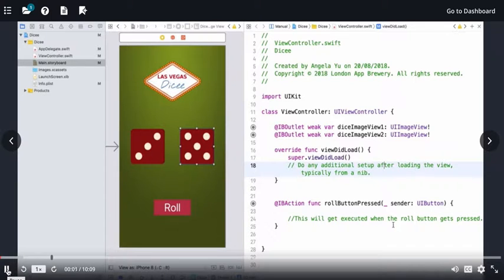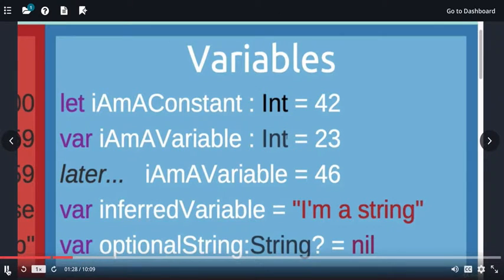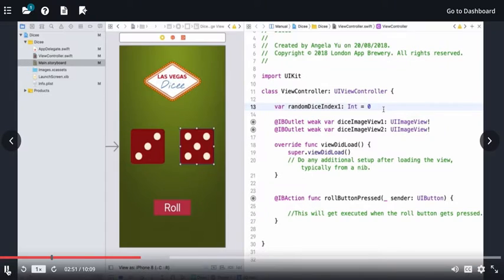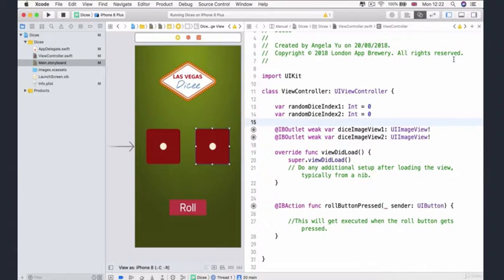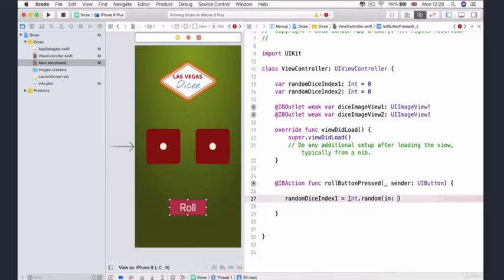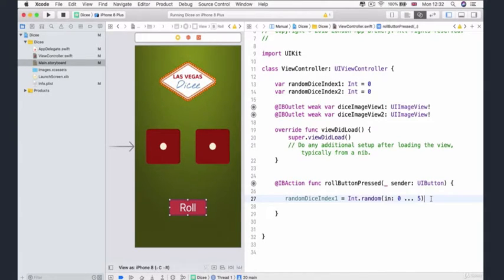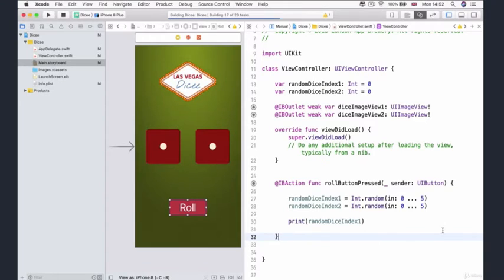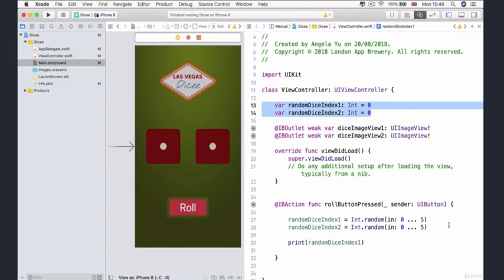Coding pt 2